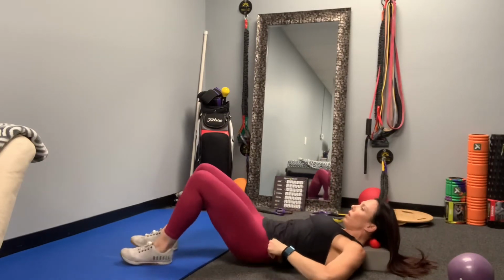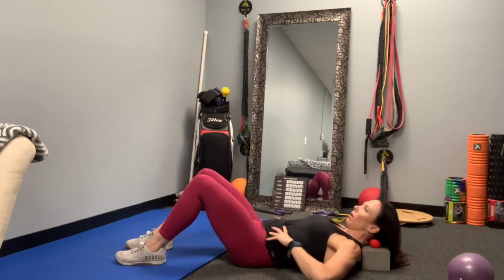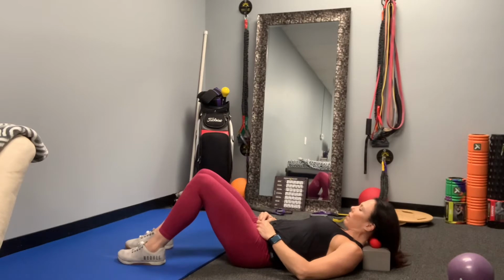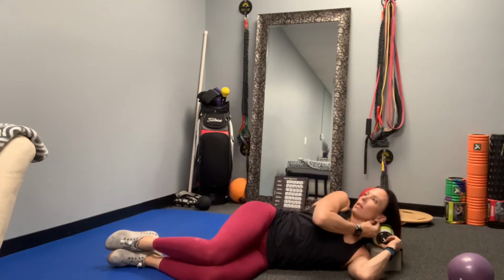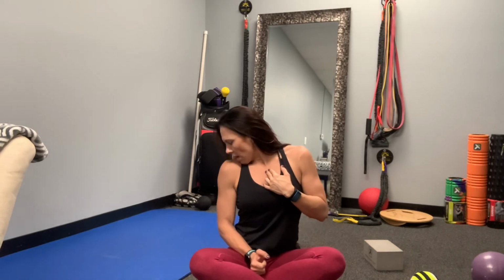Cervical stability & mobility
Here we pair cervical mobilization using a peanut or mobility ball with deep neck flexor activation!